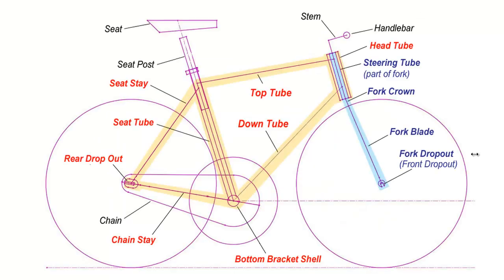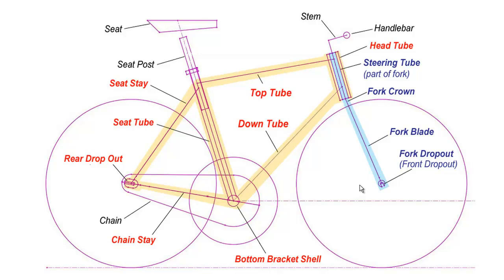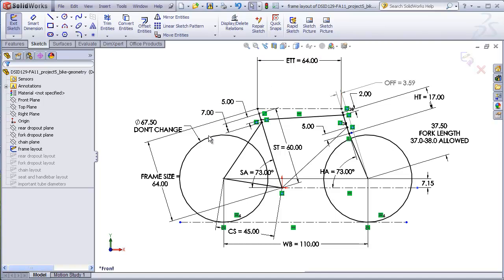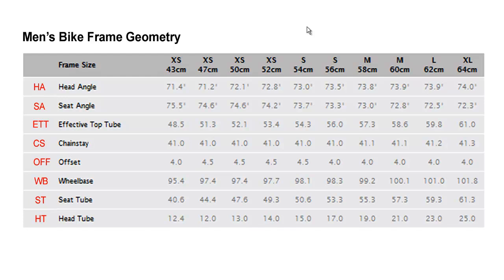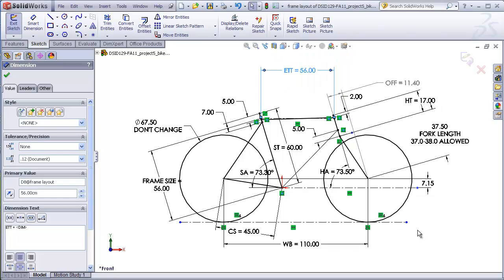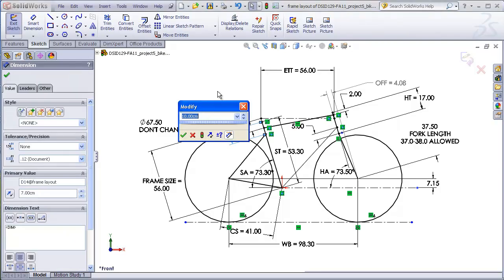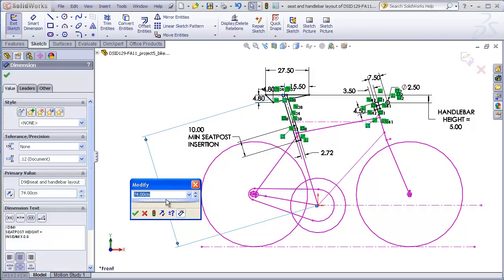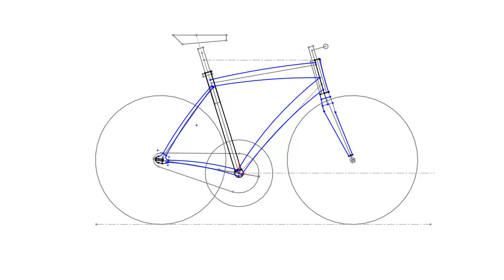DSID129, Solidworks Project 4-1, Bicycle Geometry - Altering Dimensions